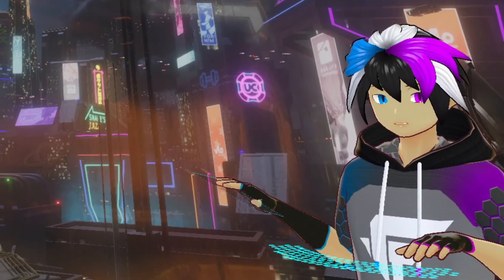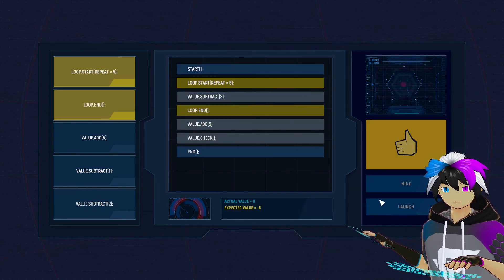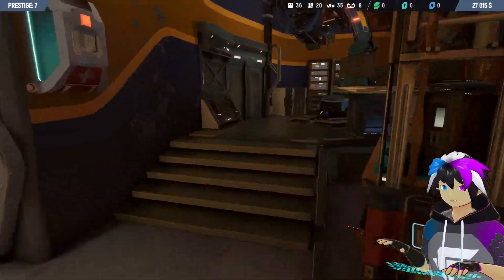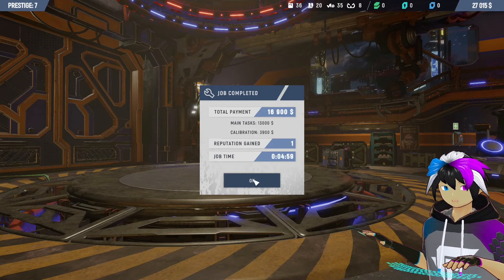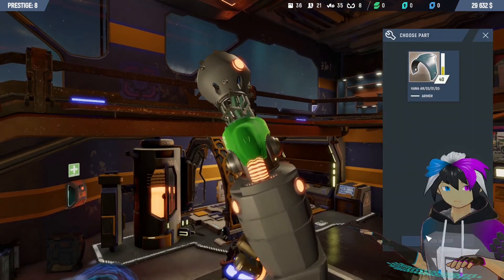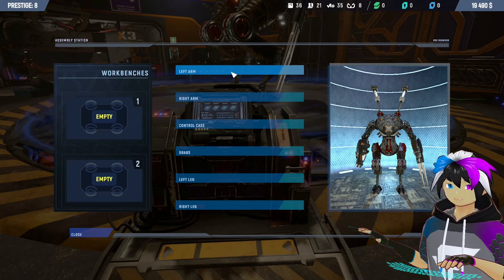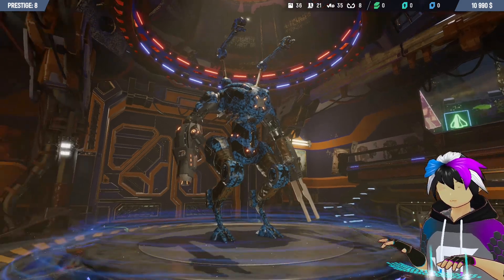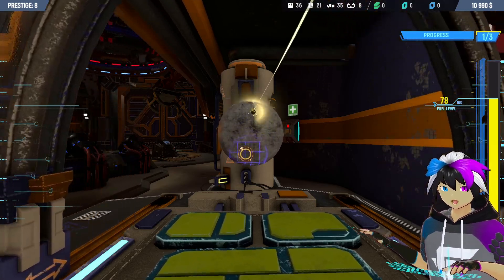Fixing My Own Mech! | Mech Mechanic Simulator #11